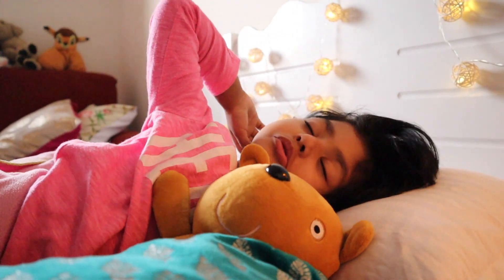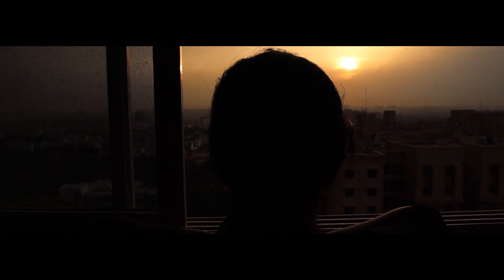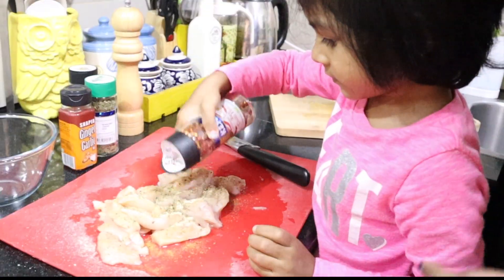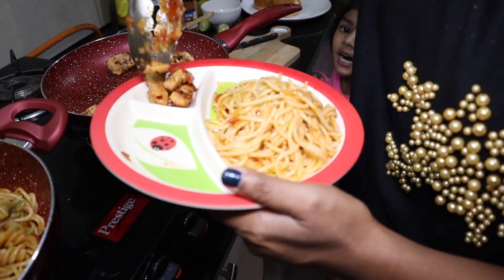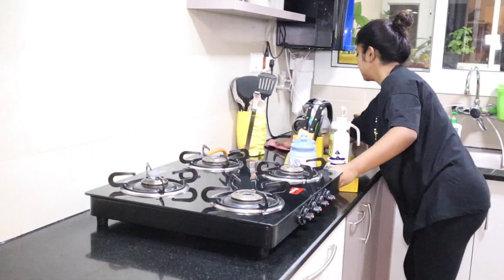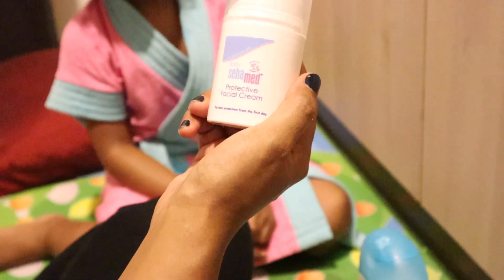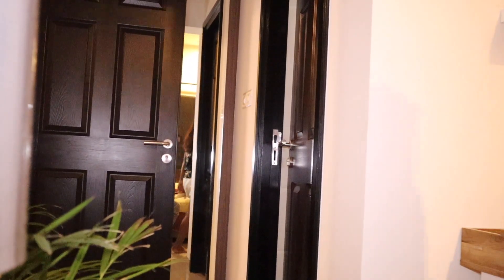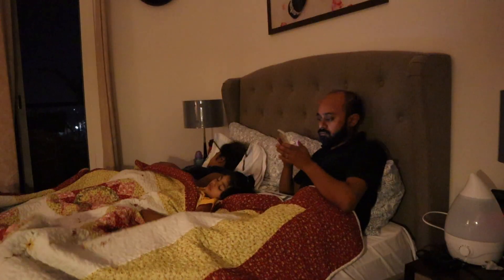NIGHT TIME ROUTINE OF A MOM | INDIA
Hello all,
Here's what out usual night routine looks like. Everyday is different and each day brings its own set of troubles. Hope you like it. Thanks for the love and support! ❤

Gear I use:

Camera I use

On Camera microphone

Lapel Microphone

Voice over Mic

On Camera Lights

Larger Tripod